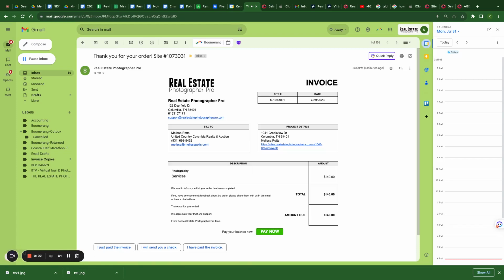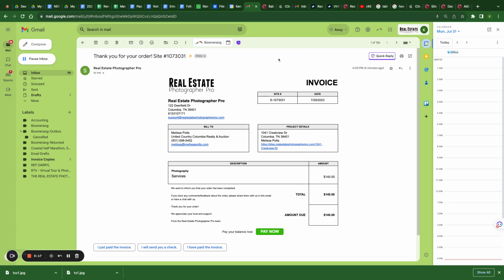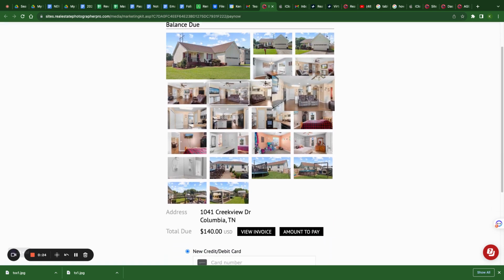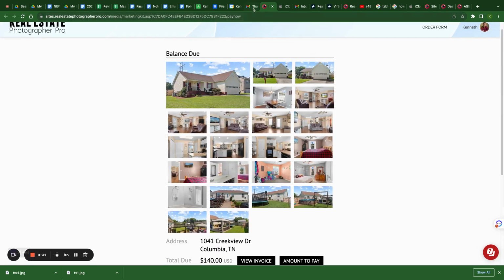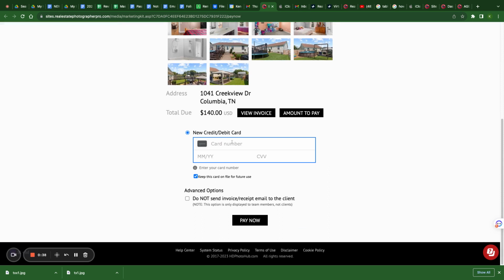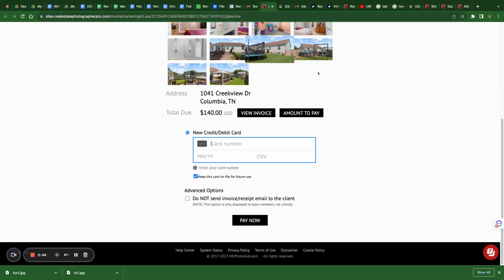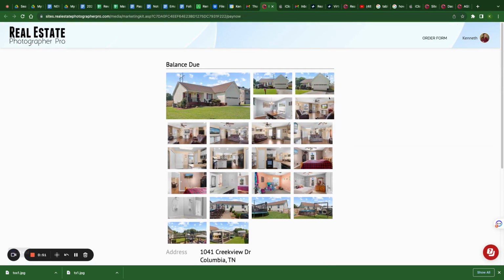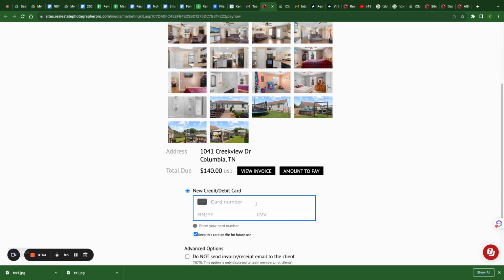Paying for A La Carte or Combination items No Package Ordered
Real Estate Photographer Pro offers... Photography - Video - Aerial Drone Photography and Video - Virtual Staging - Floor Plan - 360° Virtual Tour - Architectural Visualization - Professional Headshots - Zilllow3D - Matterport

Specializing in capturing the beauty of Real Estate, we offer services such as Aerial Drone Photography, Twilight Sunset Photography, and Professional Styled Online Virtual Tours. Real Estate Photographer Pro works with Realtors, Builders, Interior Designers, Real Estate Investment & Rental Companies, and the Hospitality industry.